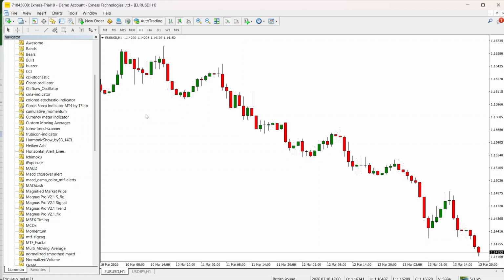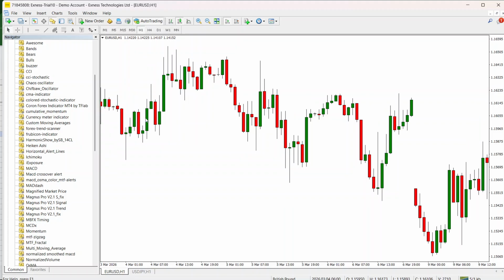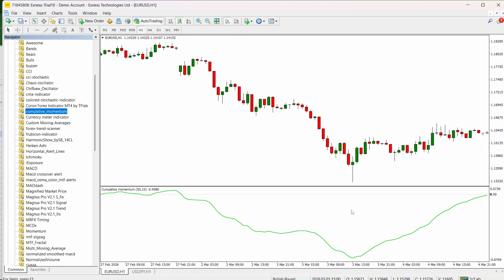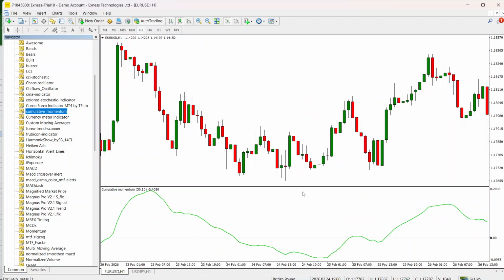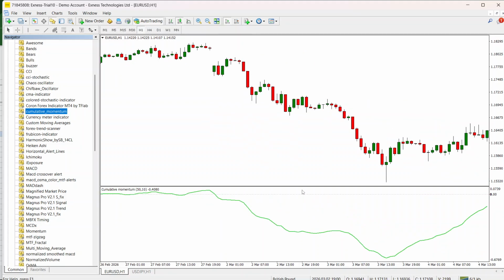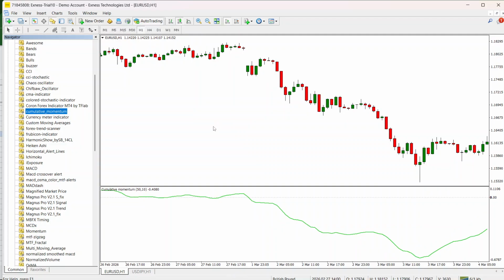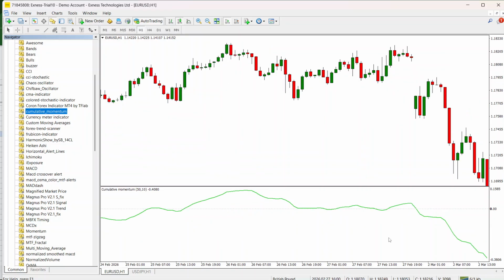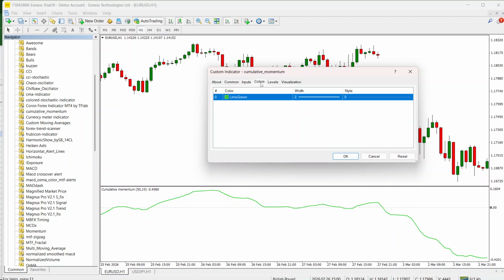Cumulative Momentum Indicator for MT4 – Oscillator for momentum shifts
The Cumulative Momentum Indicator, developed by Tushar Chande, measures momentum shifts over time to detect fading trends and early reversals. It displays as a green oscillator line that fluctuates above and below a zero level, indicating trend strength and direction.

In this video, you will see how the indicator appears in a sub-window beneath the chart, learn how zero-line crossings generate signals, and understand who this tool is best suited for.